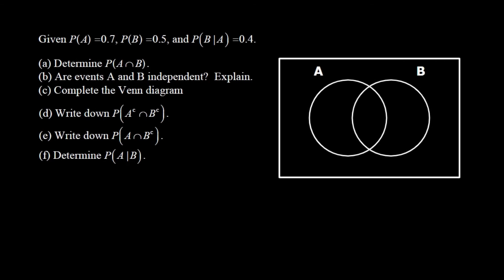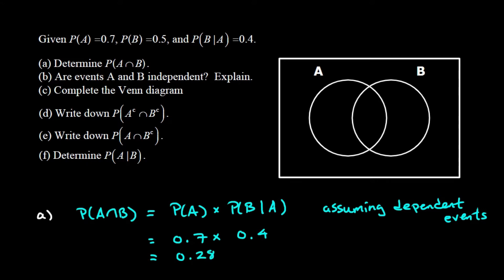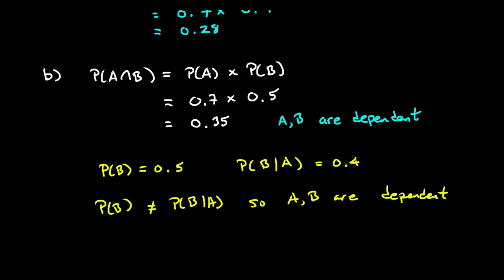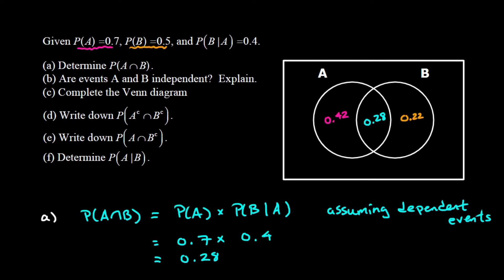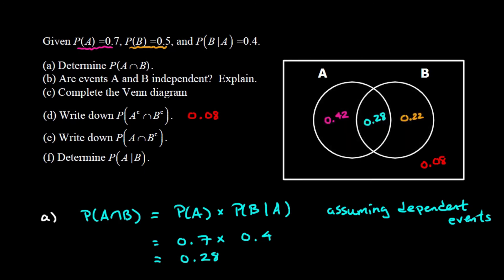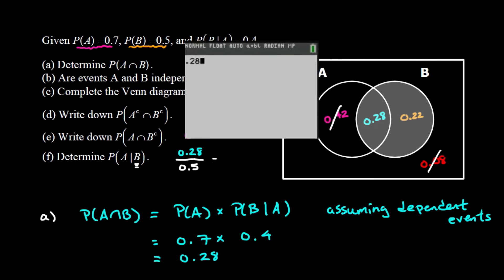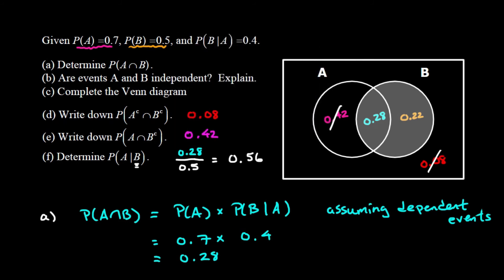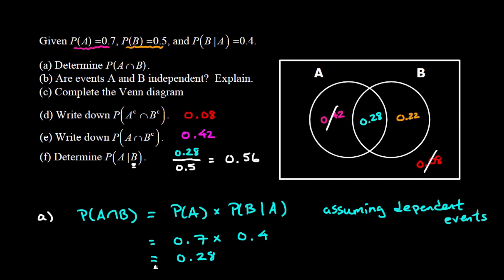Probability: Independent Events & Venn Diagrams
Using a Venn diagram to calculate various probabilities involving dependent events.